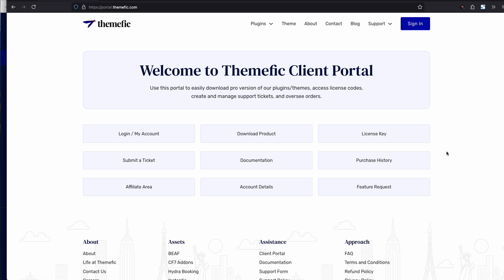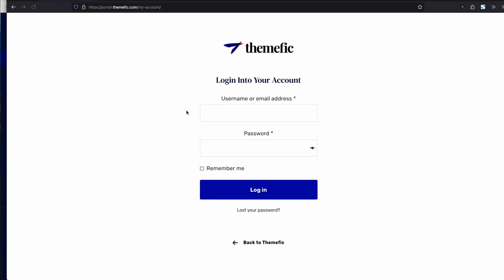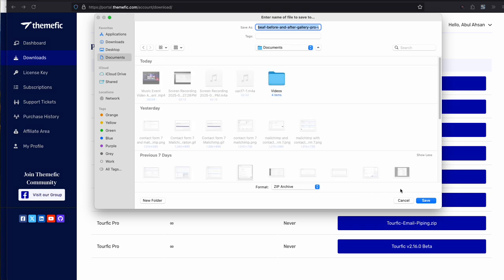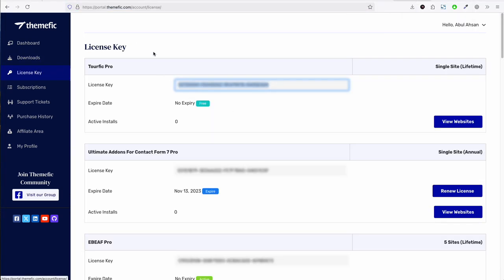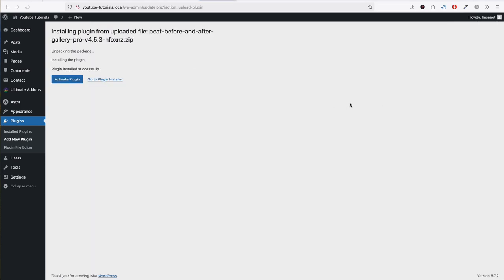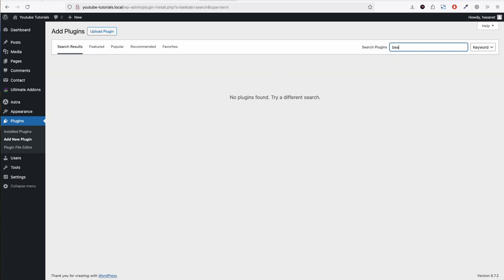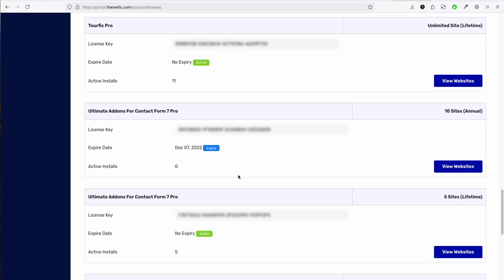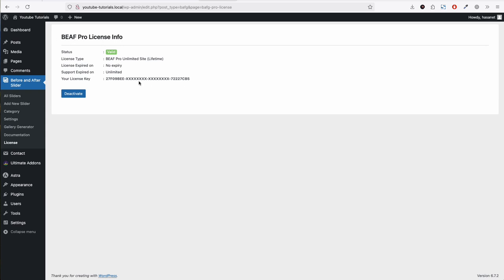How to Install & Activate Themefic's Pro Plugin + License Activation Guide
In this tutorial, we'll guide you through the process of installing Themefic's Pro Plugin and activating your license key. Learn how to quickly get started with the premium features of the plugin, and ensure your license is activated correctly for full access. Whether you're a new user or experienced with WordPress plugins, this easy-to-follow guide will have you up and running in no time!

Timestamp:
0:00 - Introduction
0:15 - Login to our Portal
0:33 - Download Pro Plugin
1:00 - Get License Key
1:19 - Pro Install
2:00 - Activate License
2:33 - Conclusion